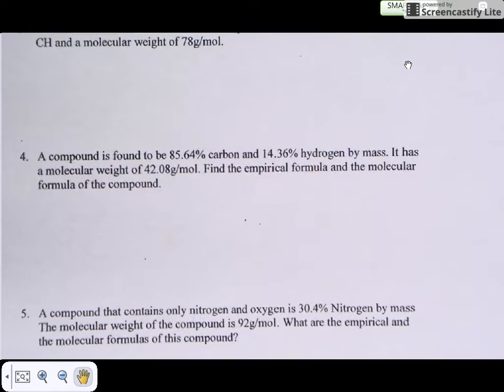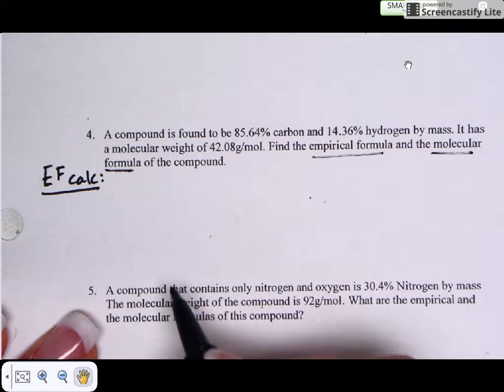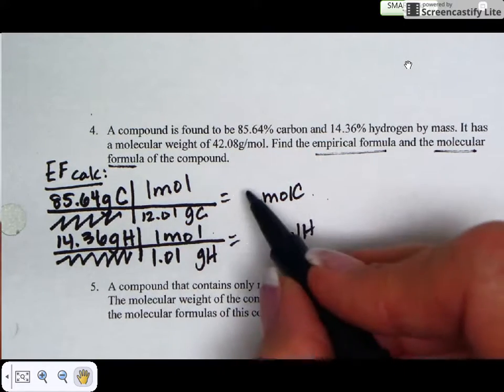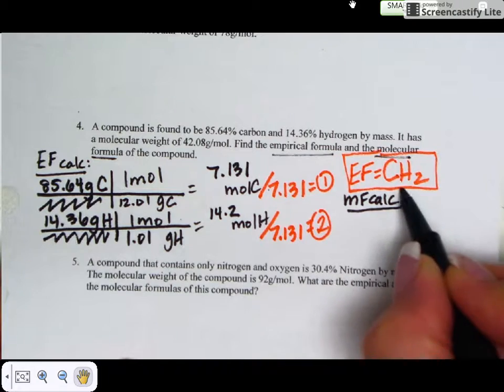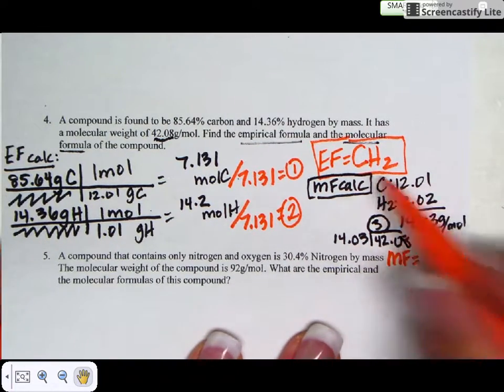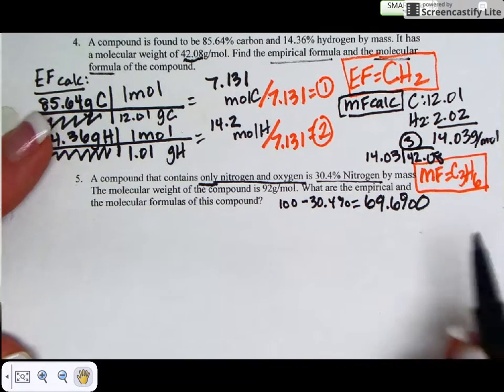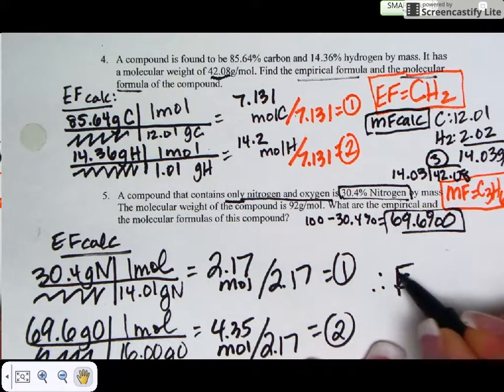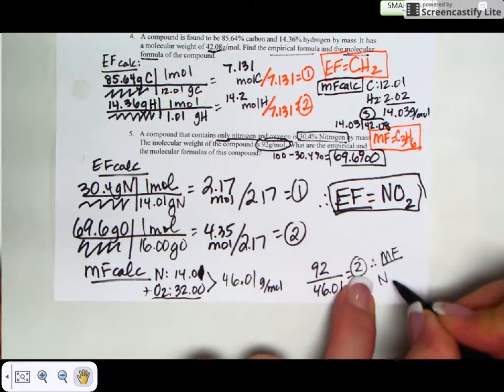Molecular Formula extra practice calcs